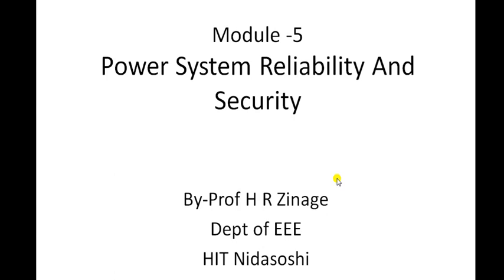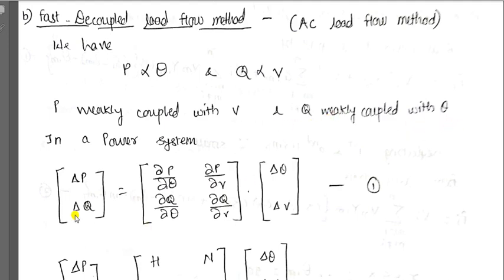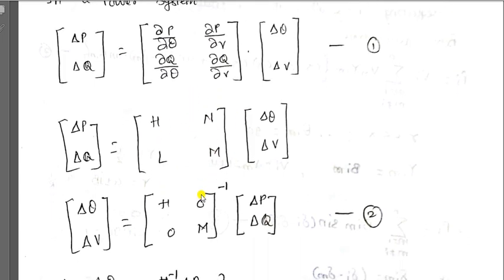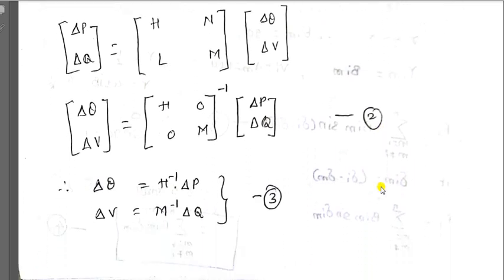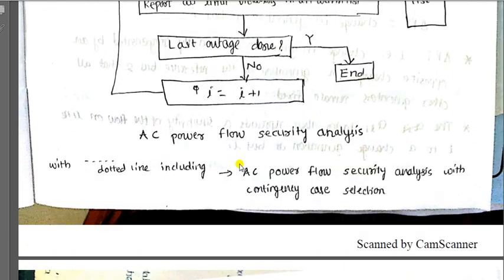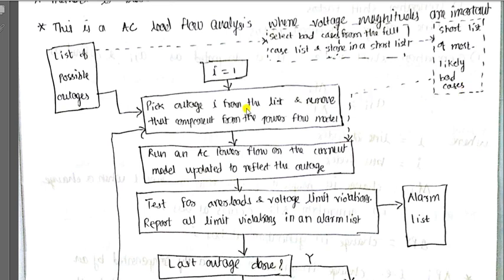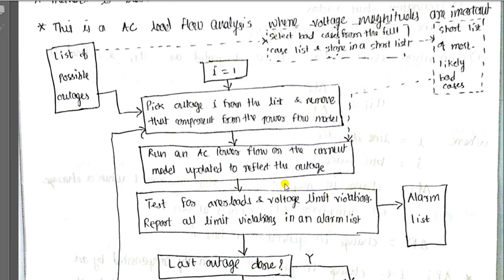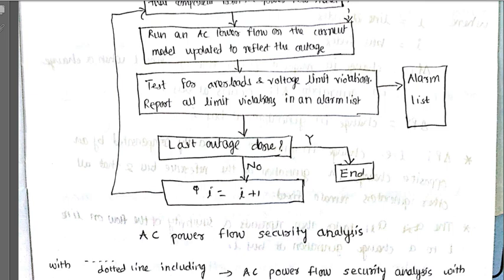AC Load flow Analysis